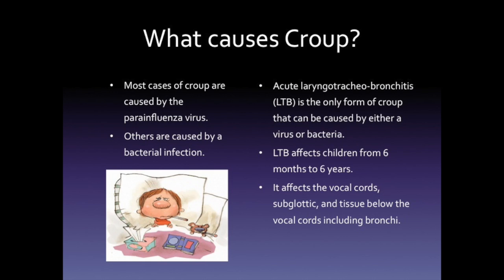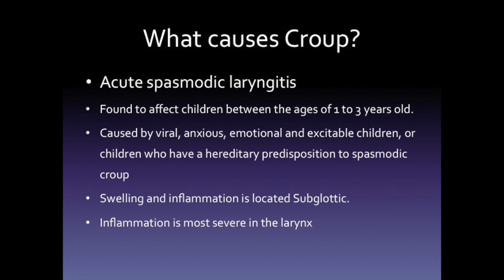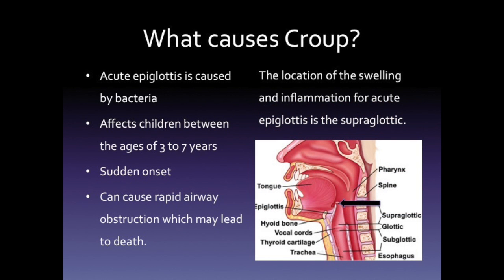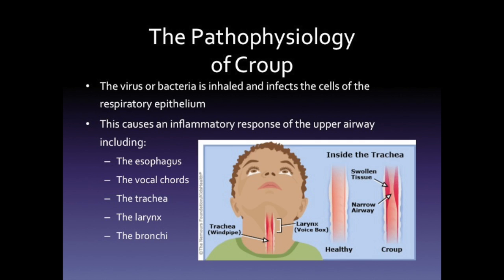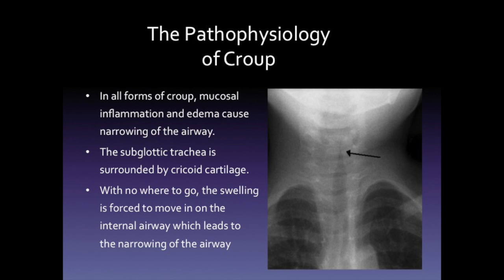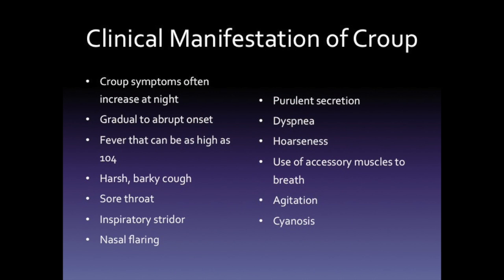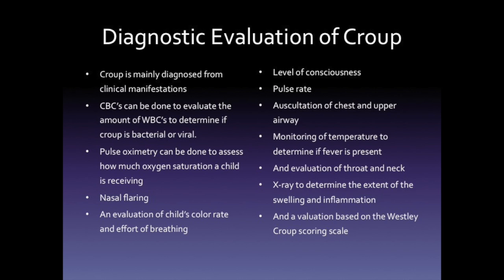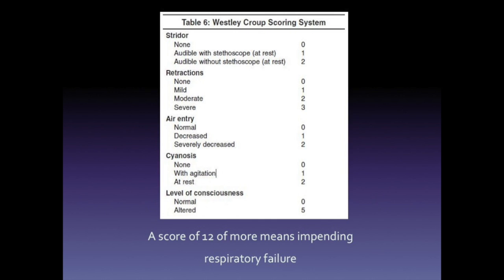Croup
This video is about Croup